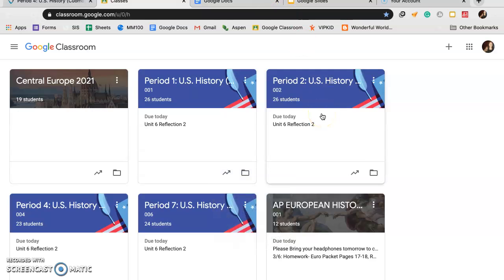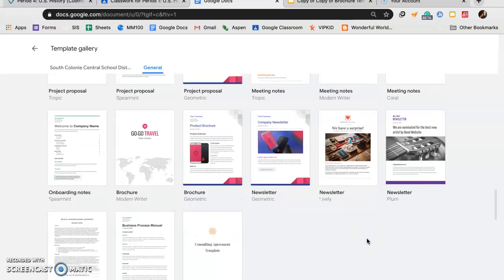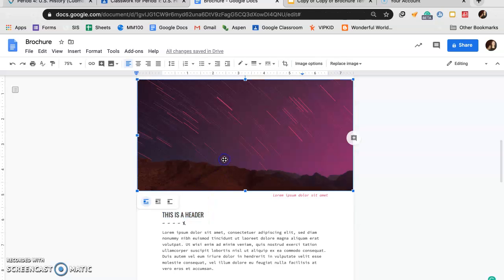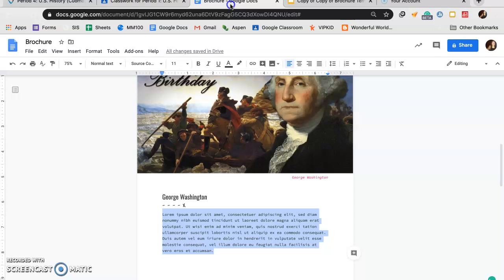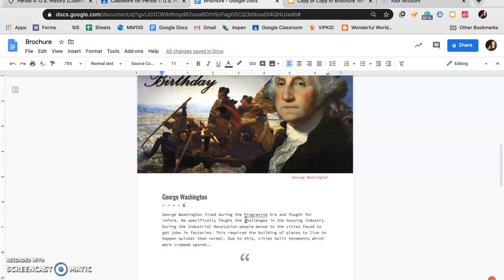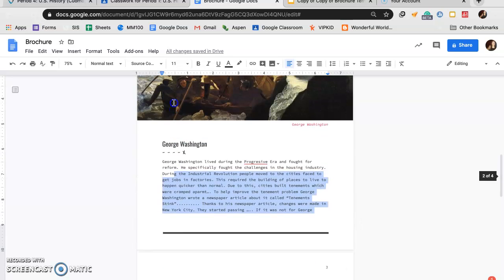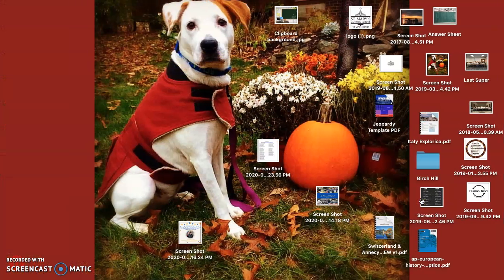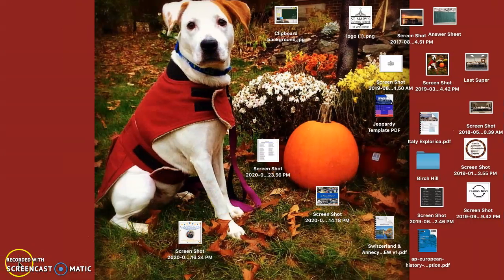Unit 6 Muckraker Brochure Project